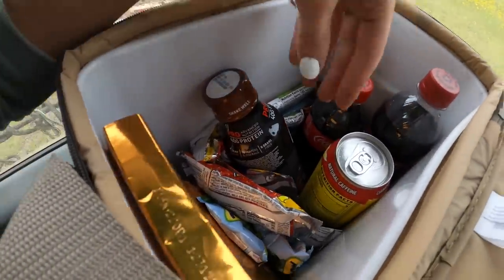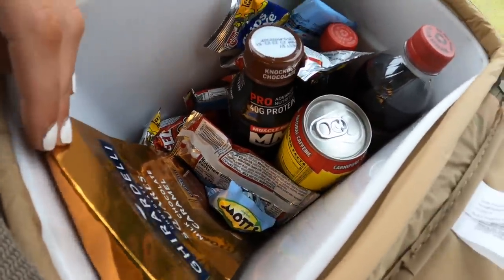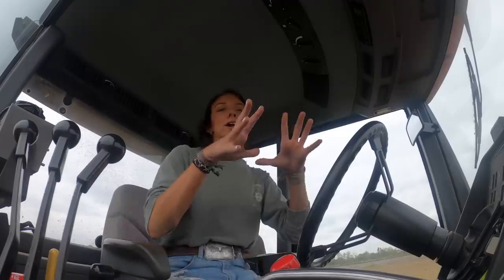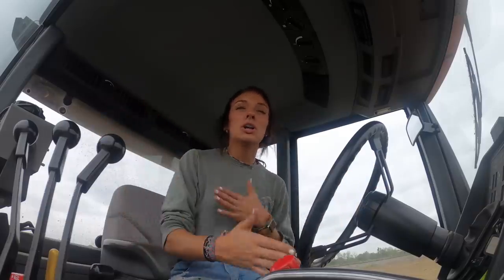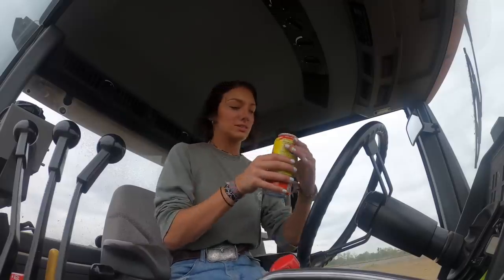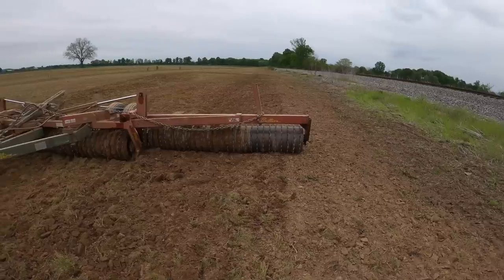Interesting Watching THAT Unfold... Or Fold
Ohhhhhh you'll have that!! Oil change on the 5488 coming soon!

I love repping your farms/businesses, trying new snacks, reading handwritten letters, getting stickers, and anything special to you!! Size small in everything :)

Send all mail to:
Farmer Grayce

PODCAST COMING SOON!!
MERCH!!!: FarmerGrayce.com